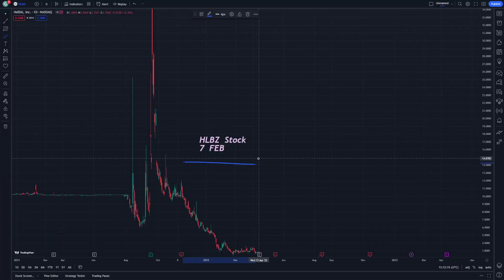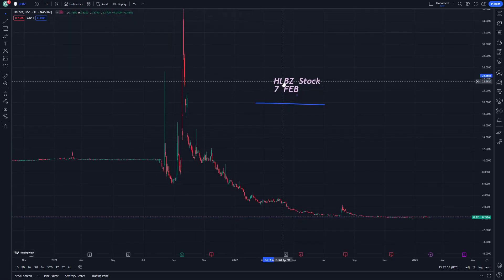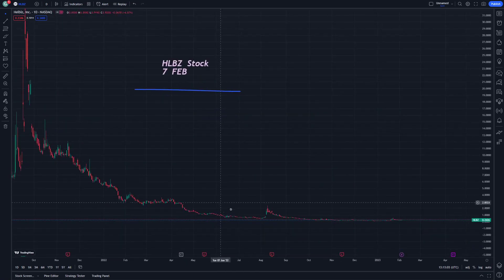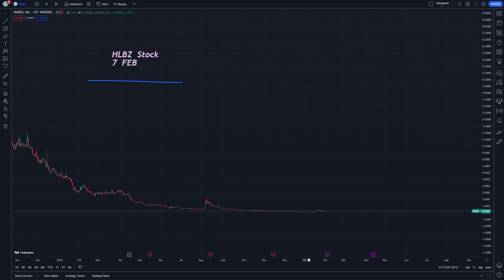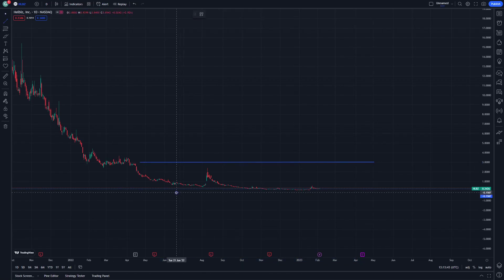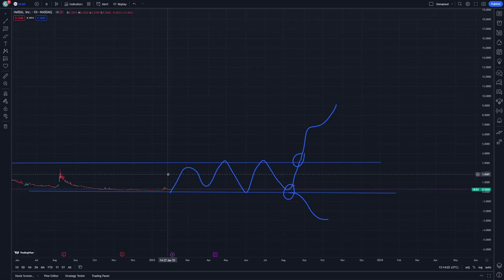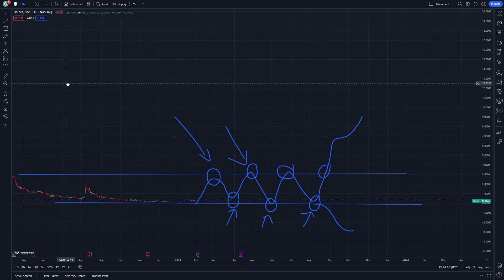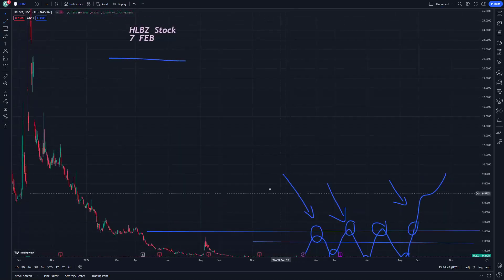HLBZ Stock Technical Analysis and Price Prediction News Today 7 February - Helbiz Stock